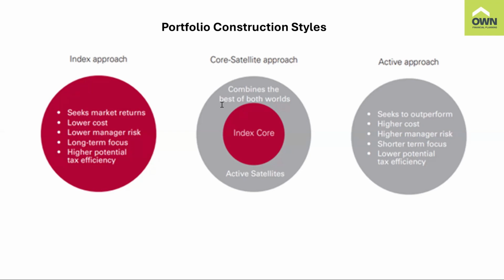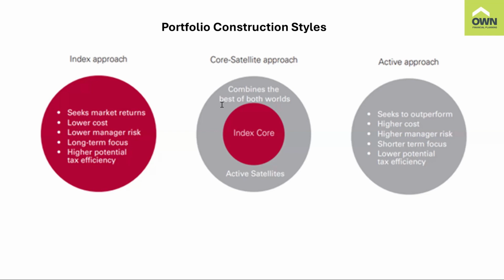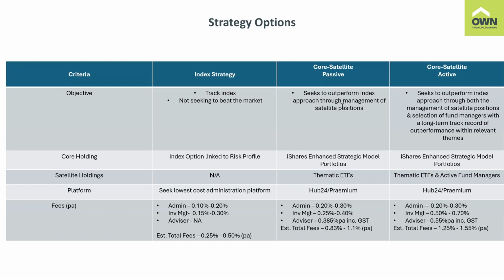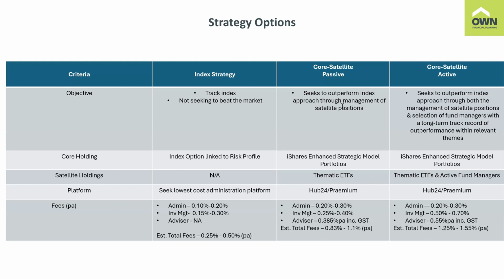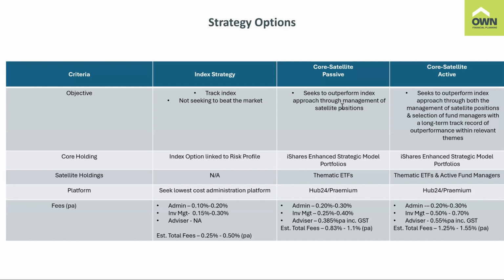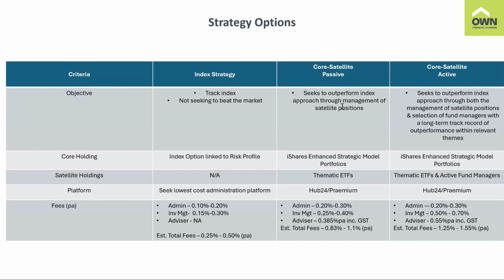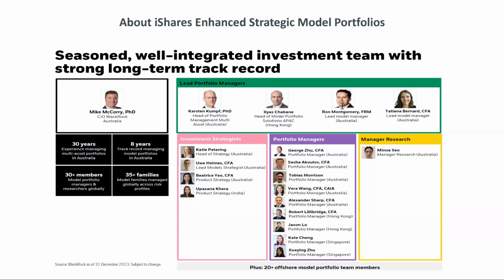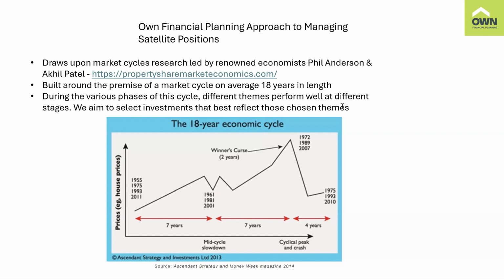Own Financial Planning Asset Allocation Service Options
In this video Dane Pymble discusses the concept of index or passive investing, active funds management, core-satellite investment strategies and Own Financial Planning's range of Asset Allocation solutions